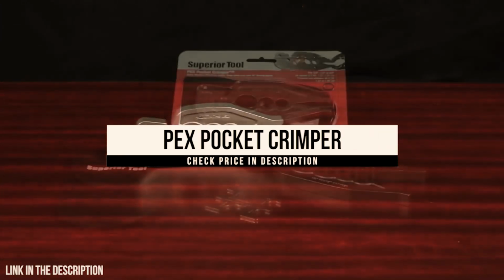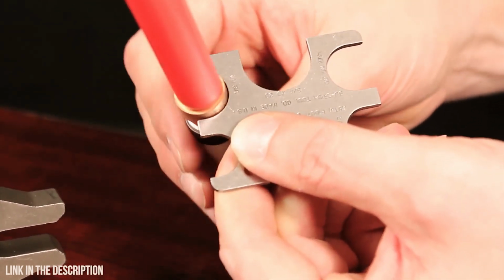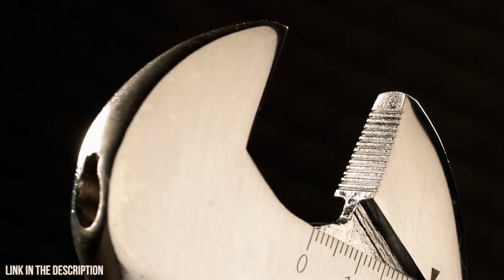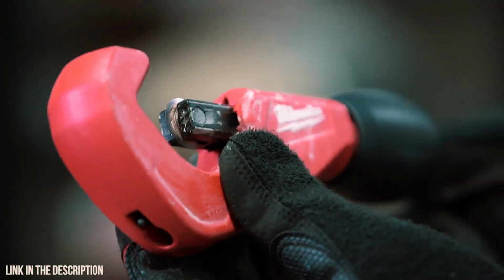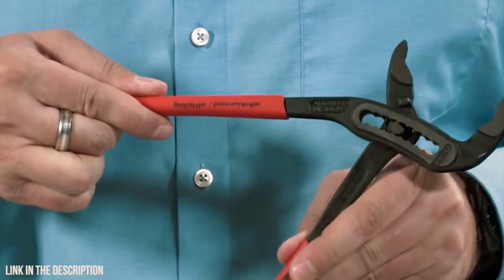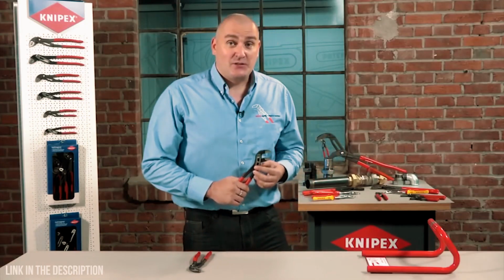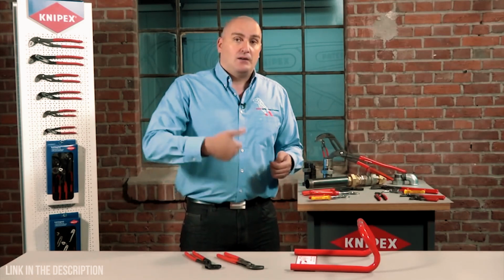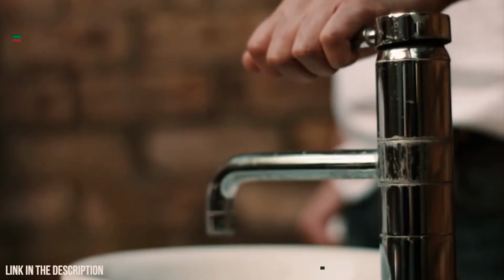TOP 8 PLUMBING TOOLS EVERY MAN NEEDS 2020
1. Superior Tool - PEX Pocket Crimper

2. Crescent® 10-Inch Locking Adjustable Wrench

3. Milwaukee® Copper Tubing Cutters

4. KNIPEX workshop- Water Pump Pliers

5. Rothenberger Kibosh 15mm Emergency pipe repair

6. RIDGID Strap Wrenches

7. BrassCraft Inside Pipe Cutter

8. SharkBite ProLock Twist-to-Lock Plumbing Fitting Animation (NEW)